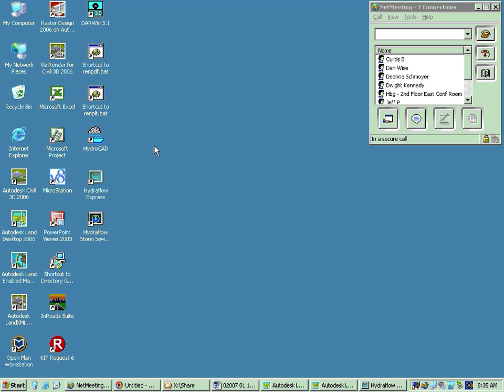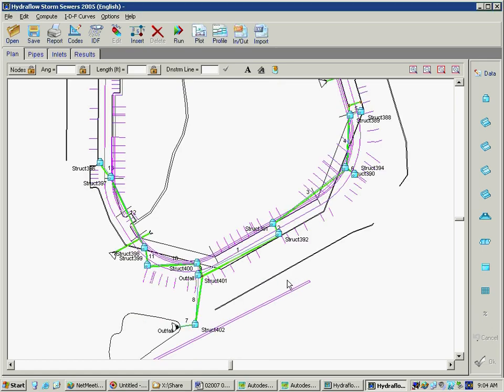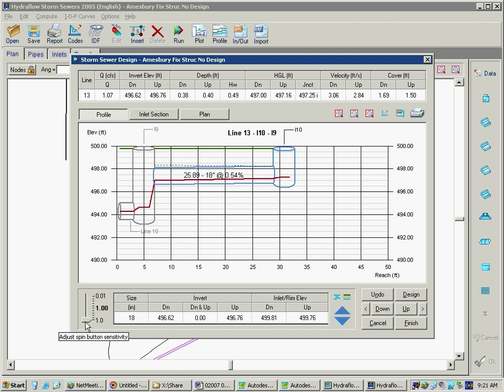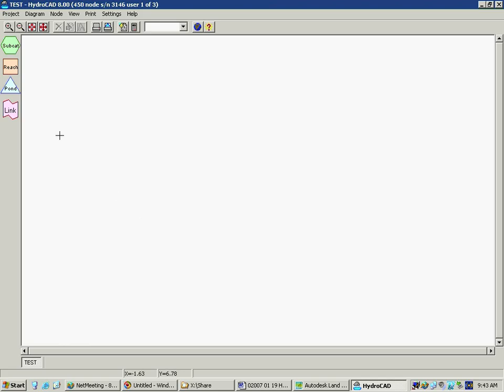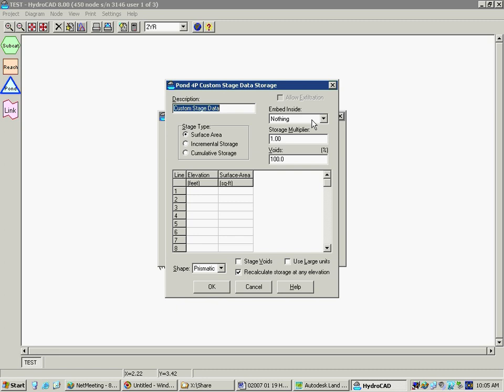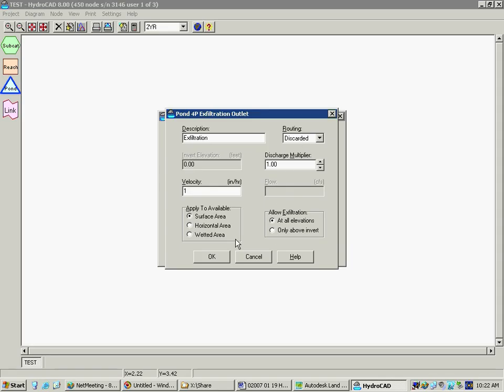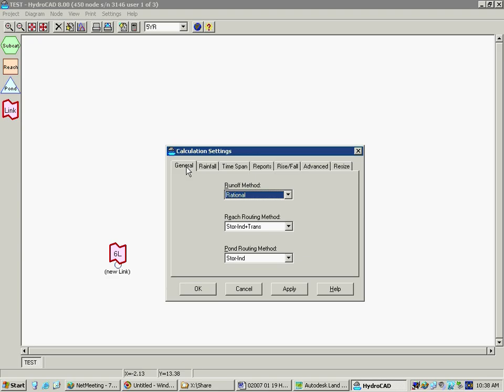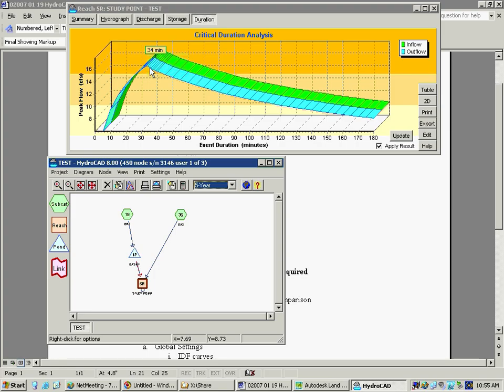Civil 3D: HydroCAD vs. HydroFlow Express